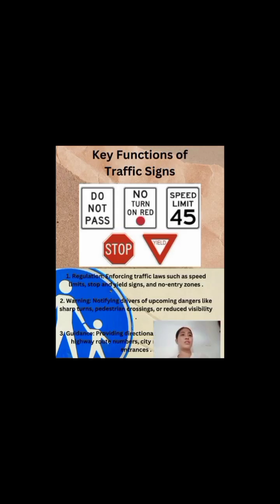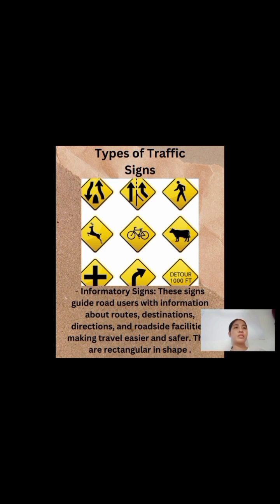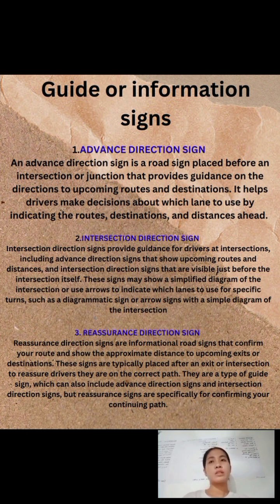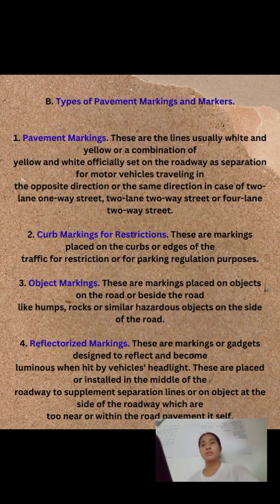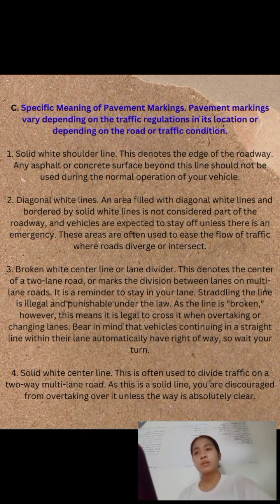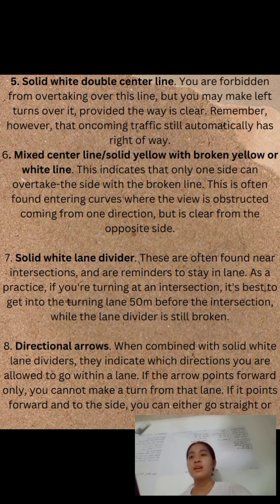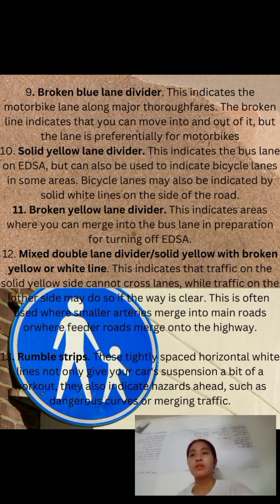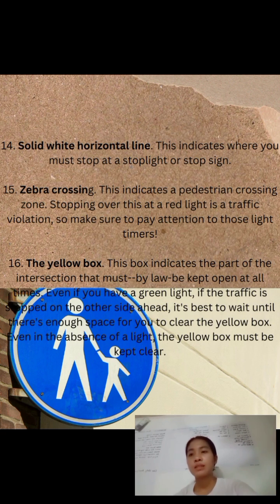Chapter 4. Traffic signs and traffic control